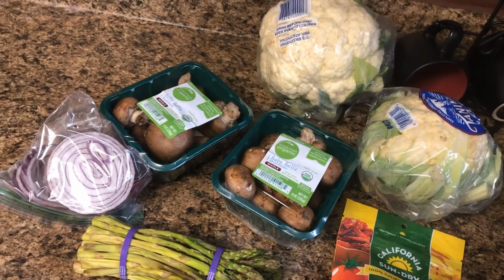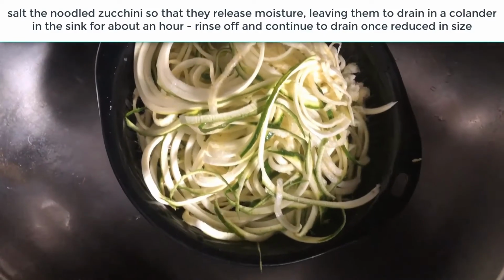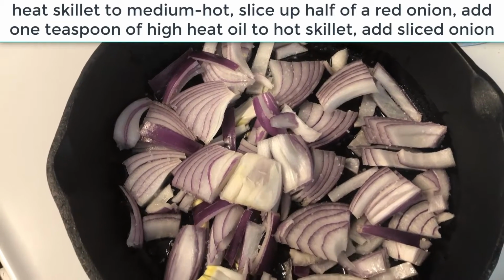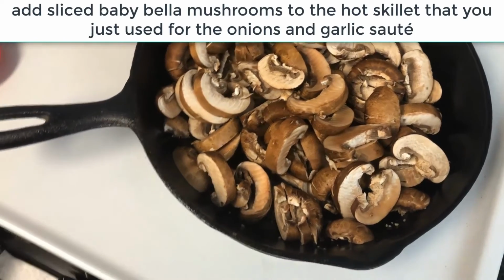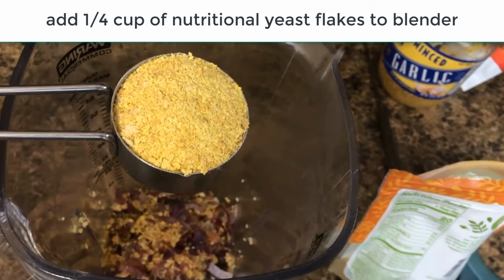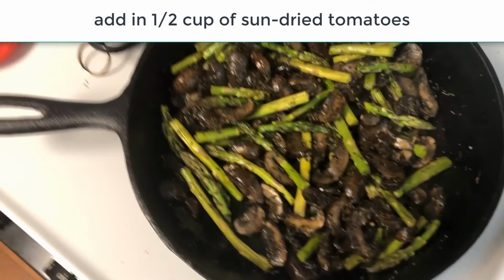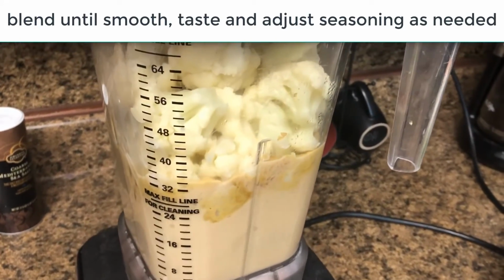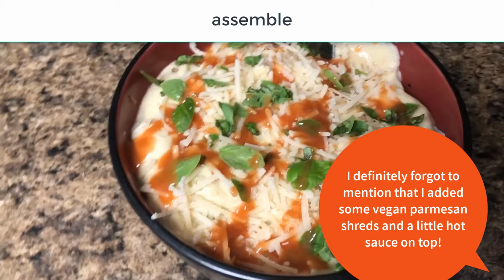Zucchini Noodle Cauliflower Alfredo - Volume Vegan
Today's recipe is creamy, bold, full of flavor, and so light! Alfredo sauce made from cauliflower without all the heavy creams and fats, herbed baby bella mushrooms with asparagus and sun-dried tomato, and zucchini noodles! An Italian-inspired dish that you can eat your fill off without packing on the pounds! You will need:
Zucchini
Cauliflower
Red onion
Grapeseed oil
Extra virgin olive oil
Garlic
Salt + pepper
Baby bella mushrooms
Nutritional yeast
Dried thyme leaves
Dried oregano
Crushed red pepper flakes
Asparagus
Sun-dried tomatoes
Unflavored, unsweetened plant-based milk
A colander
A skillet
A vegetable spiraler/noodler
A blender

I hope you fill your mouth with yummy flavors and your stomach to the brim with nutritious food so that you can't even think about being hungry, while not feeling even a little guilty about it. Live deliciously! Thanks!

These recipes are not diet advice. Volume Vegan is not a doctor or a nutritionist, merely an amateur chef who finds eating large quantities of low-calorie foods an effective way to eat the right amount of calories while not feeling like one is on a diet.